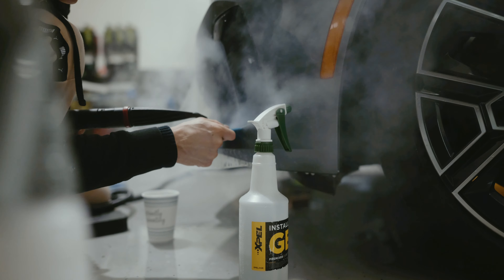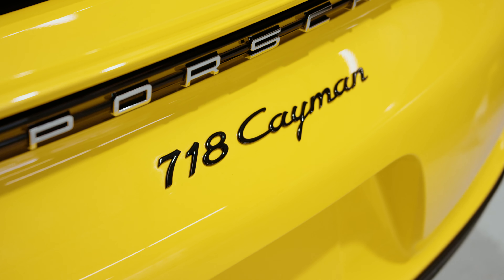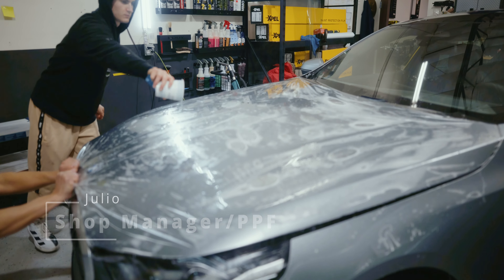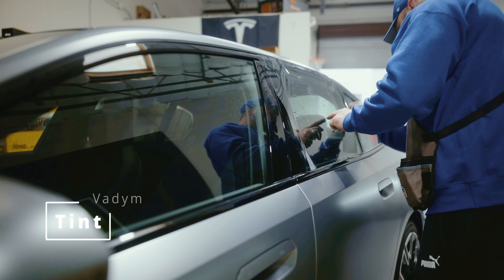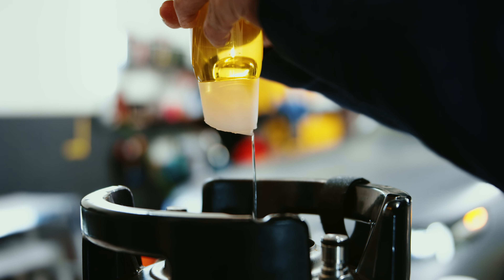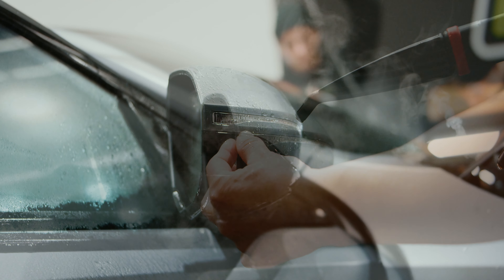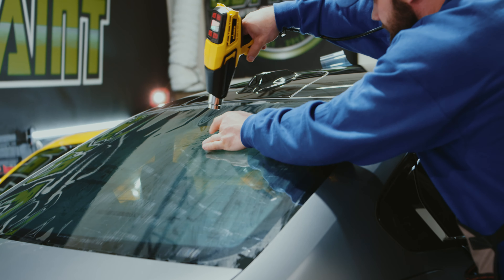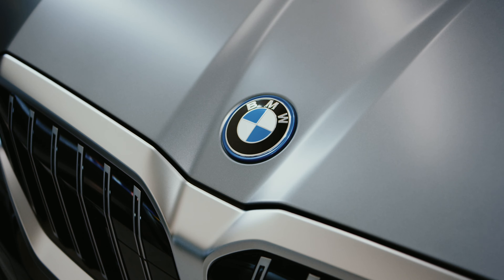Porsche and BMW PPF & Ceramic Coating by Wet Paint Auto Detailing in Roseville CA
Porsche Cayman and BMW i5 Paint Protection Film & Ceramic Coating by Wet Paint Auto Detailing in Roseville CA